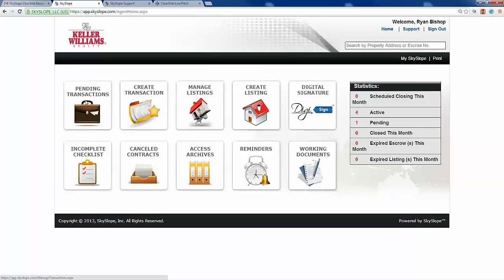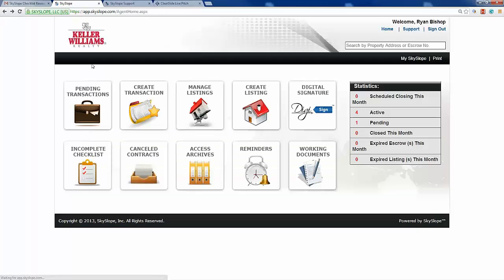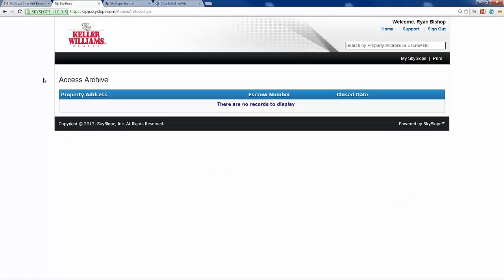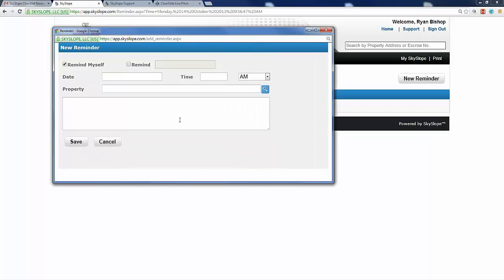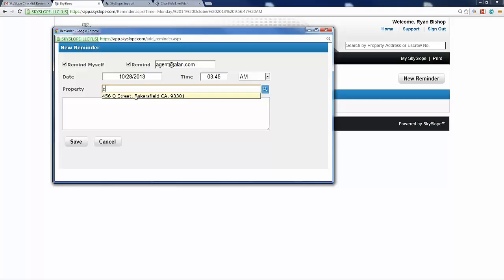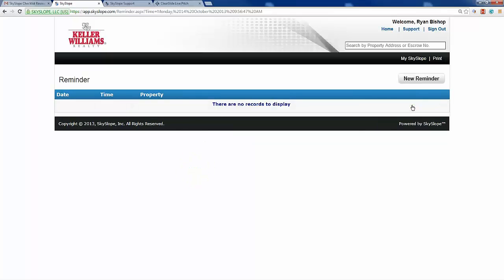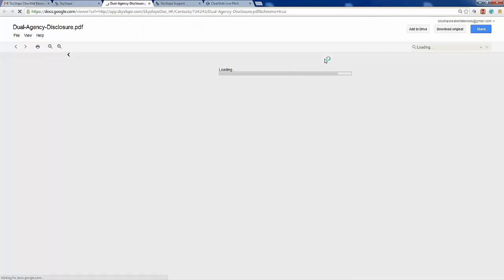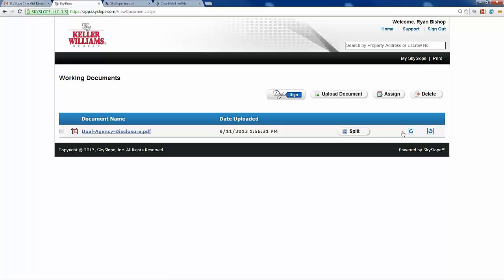Compliance Video Series: Pending transactions, Incomplete, Cancelled, Archive, Reminder, Work